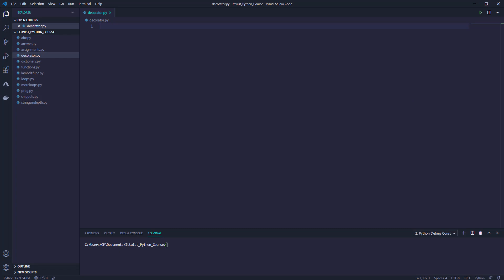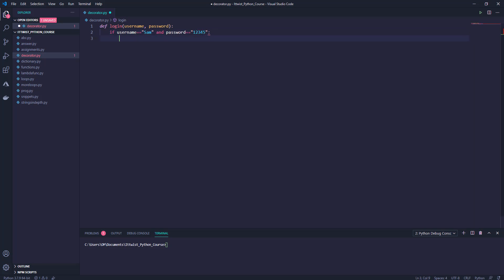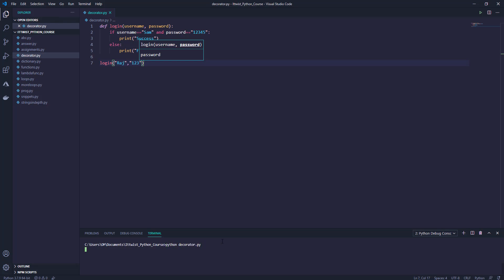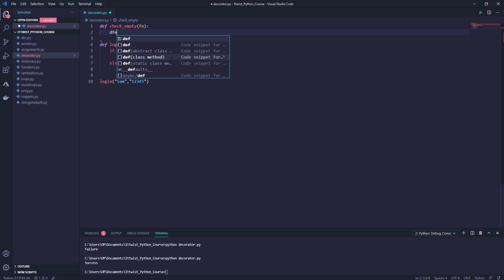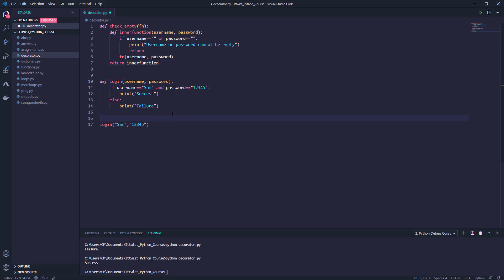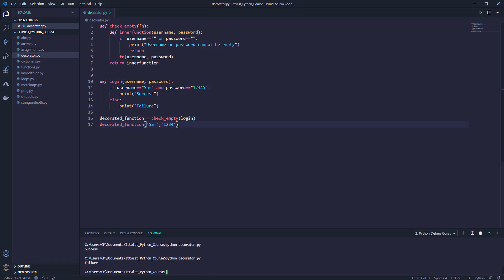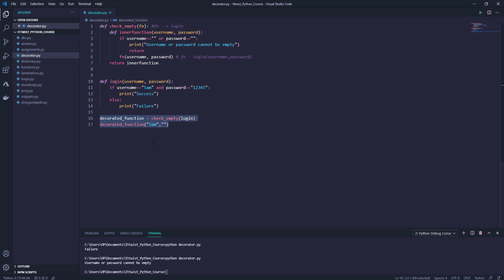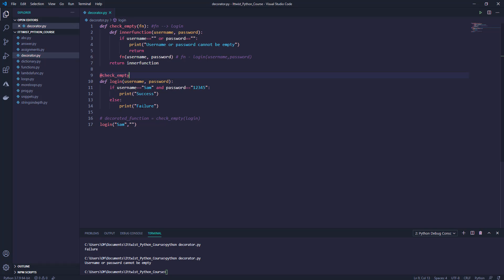#15 - Python Decorators in Action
Understand Python Decorators and how to use them.